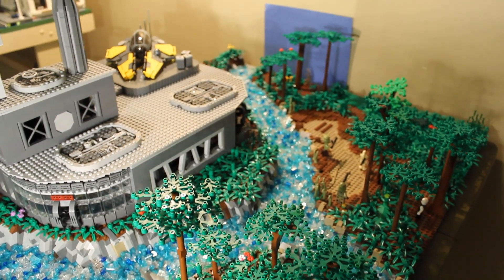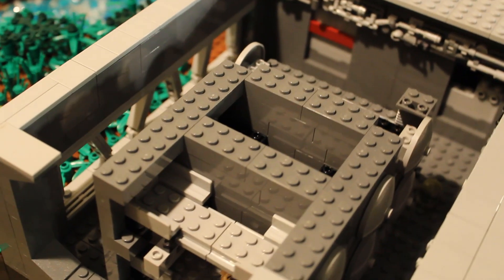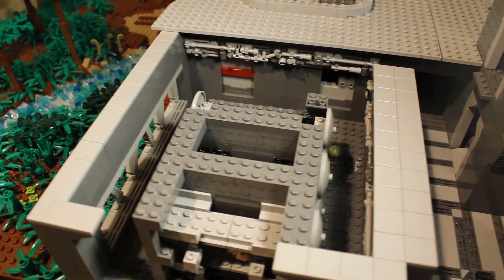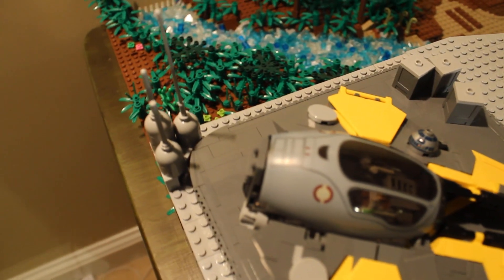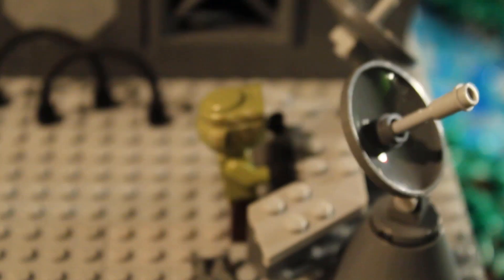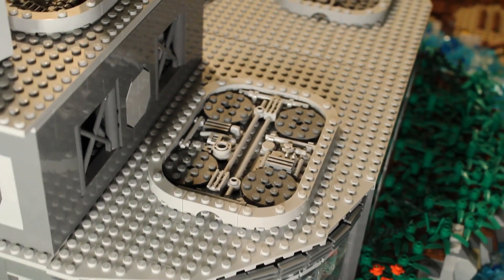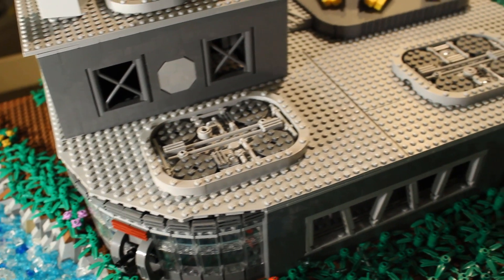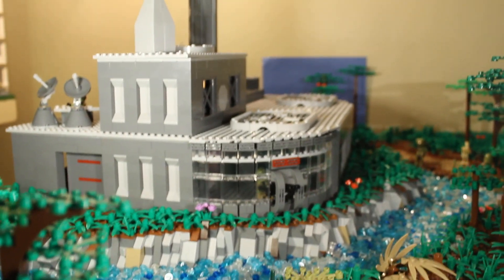Lego Star Wars Moc Update 13